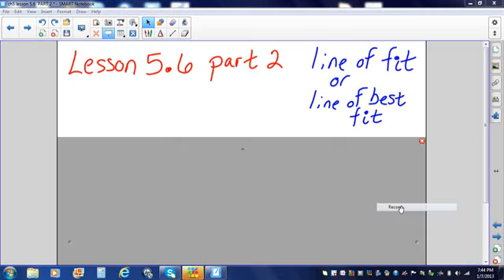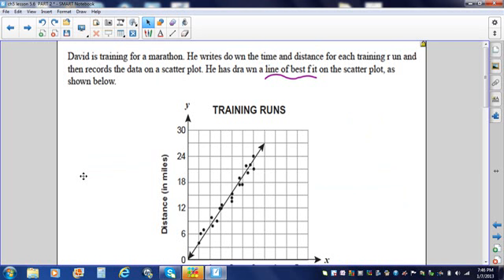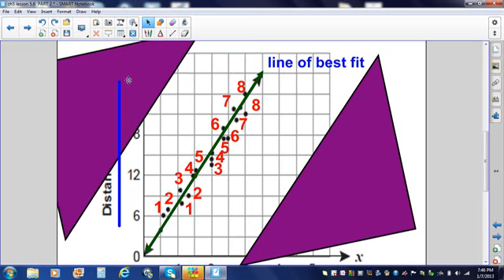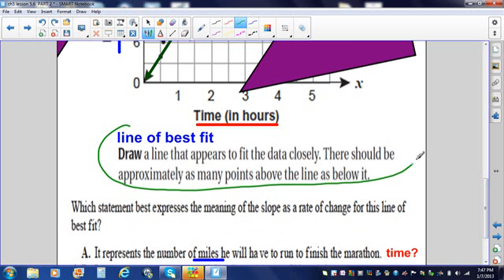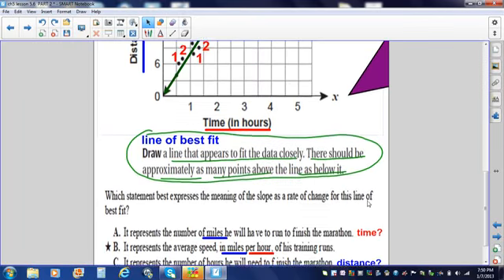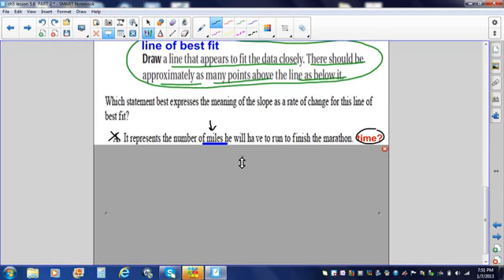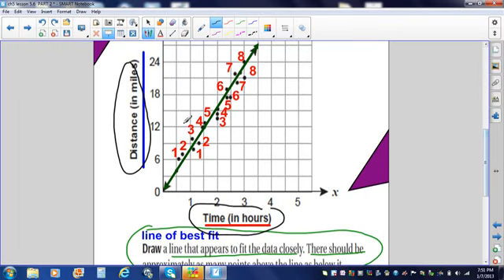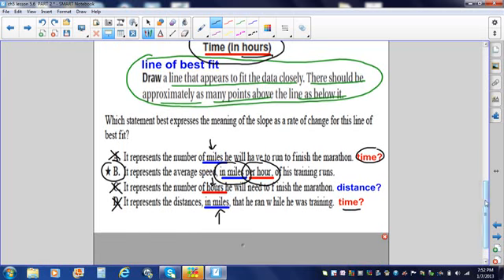Lesson 5.6 part 2 line of best fit